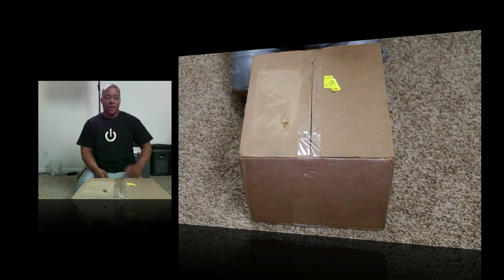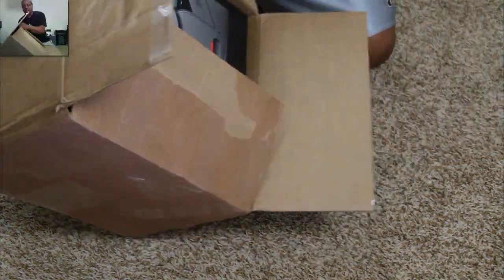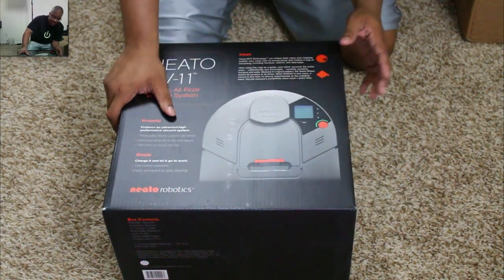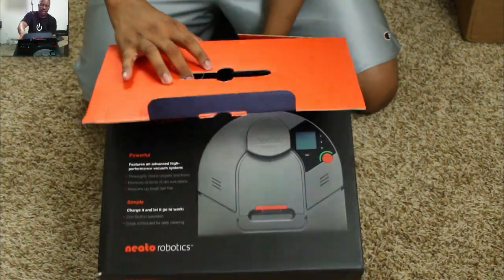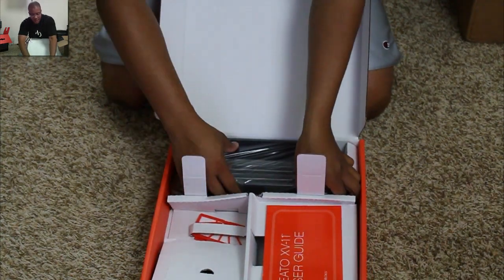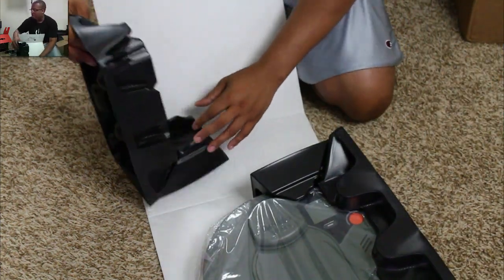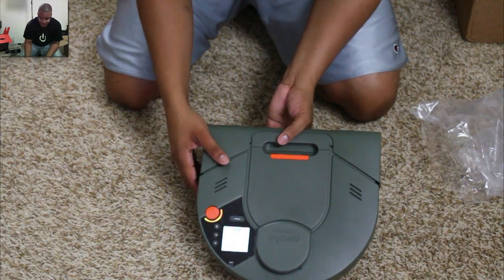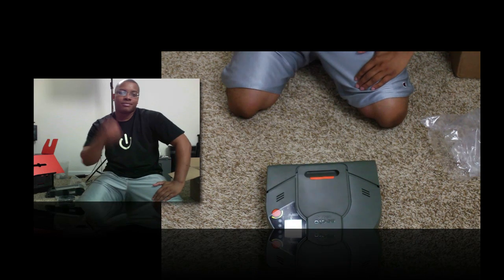Unboxing a Robot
Unboxing the Neato XV-11 Robotic Vacum Cleaner.